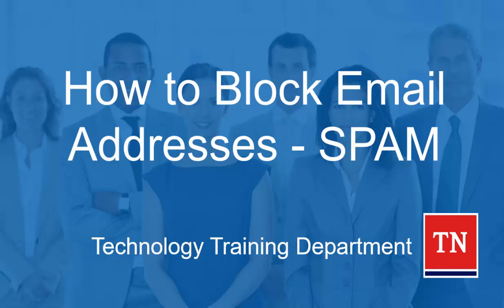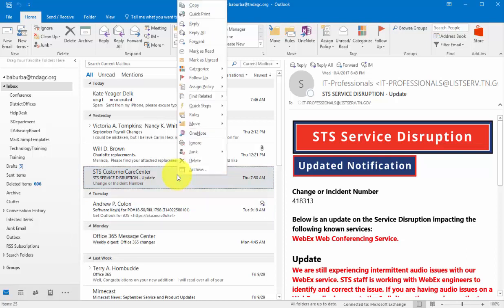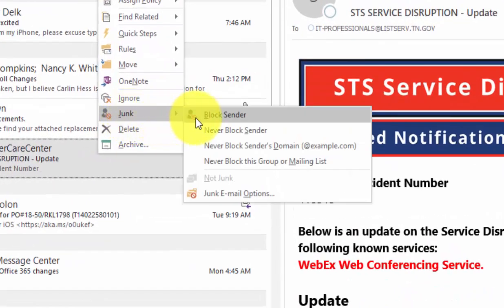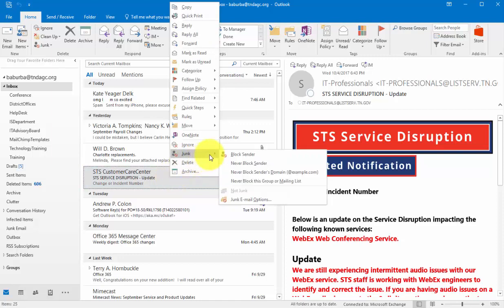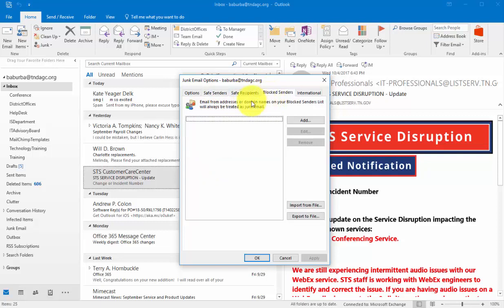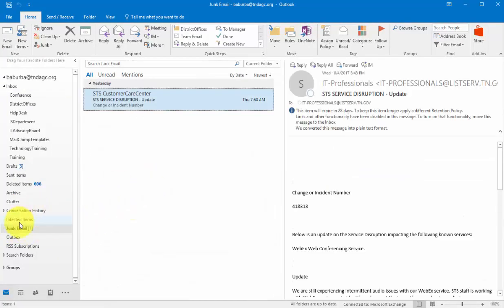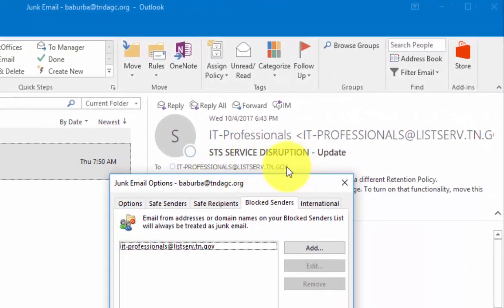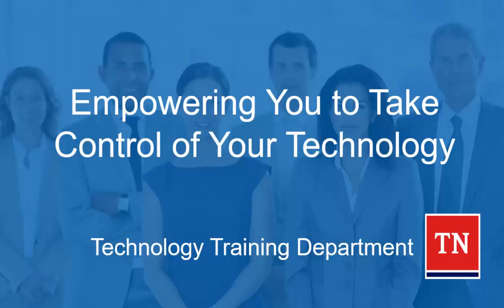How to Block Email Addresses in Outlook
Are you getting SPAM? Need to block the sender?